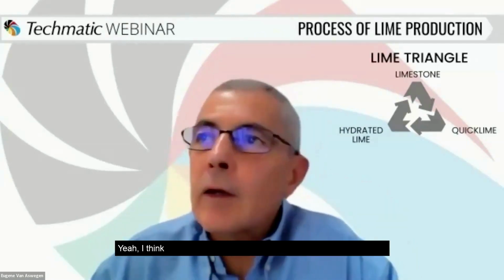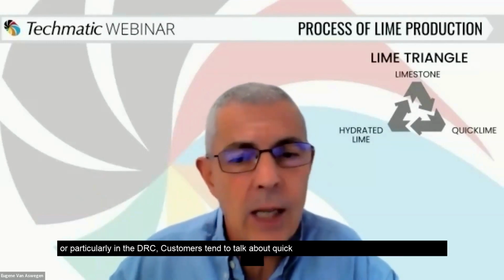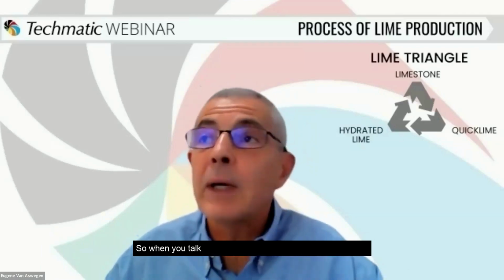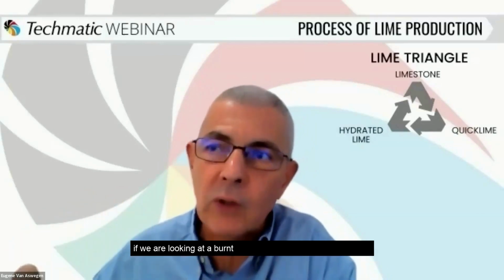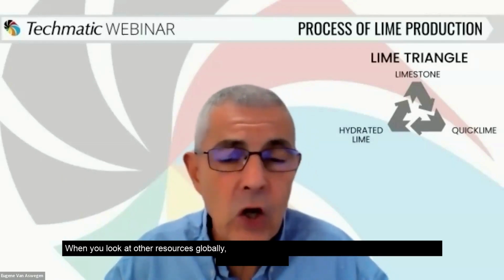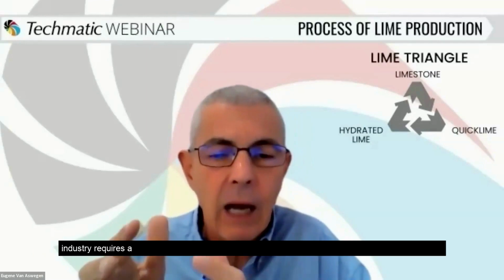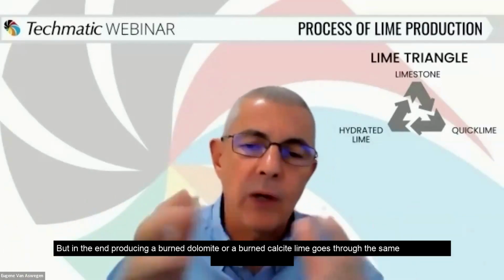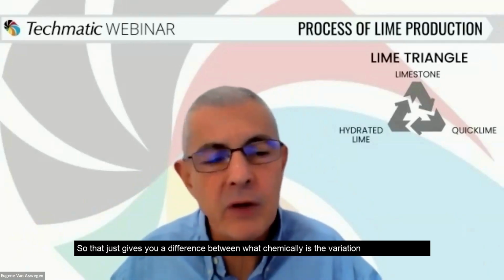Process of Lime Production : Short #2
In our insightful webinar on lime production, Eugene dives into the intricacies of Calcitic and Dolomitic Lime.

Discover the unique characteristics of each variant and their specific applications, as Eugene shares his expertise on how to navigate the choice between these lime types.